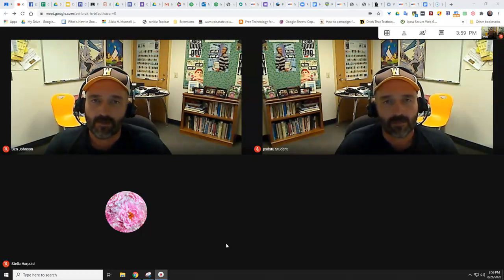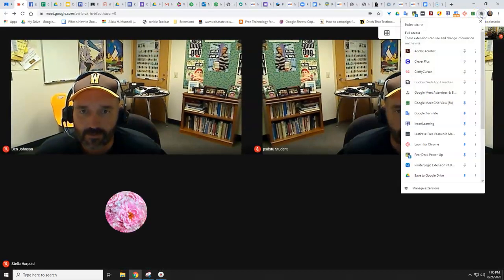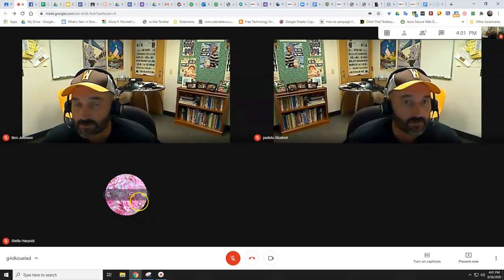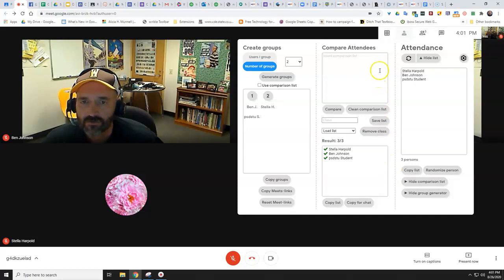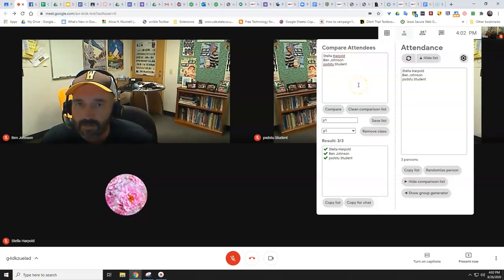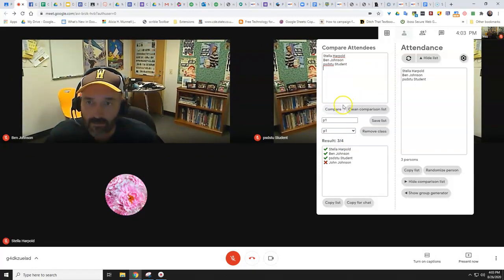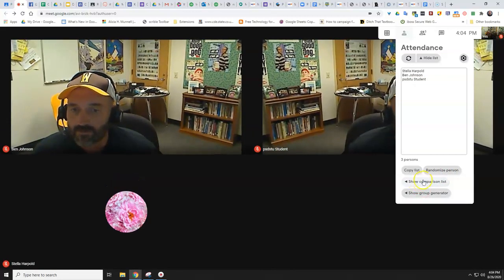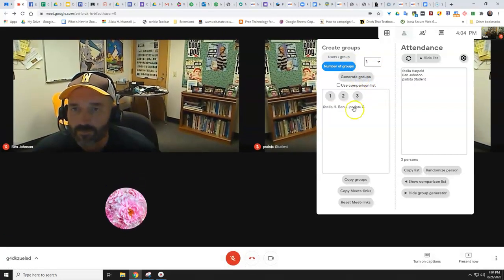Breakout and Attendance Extension